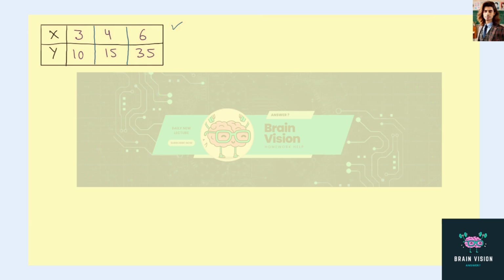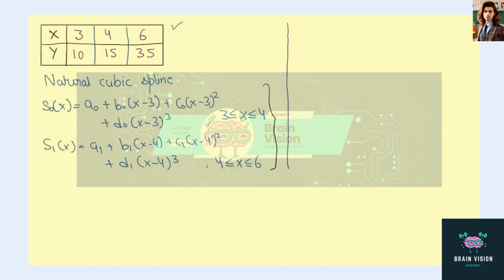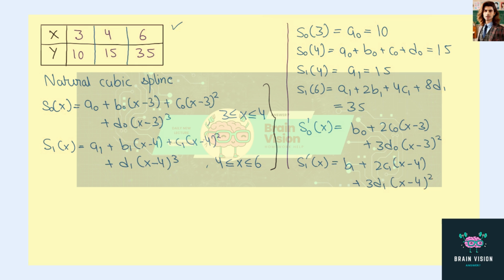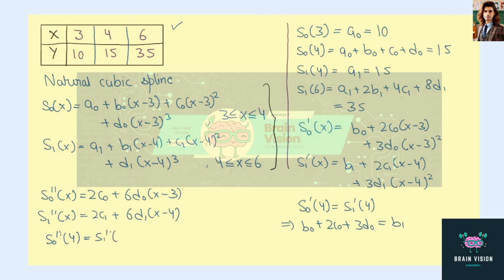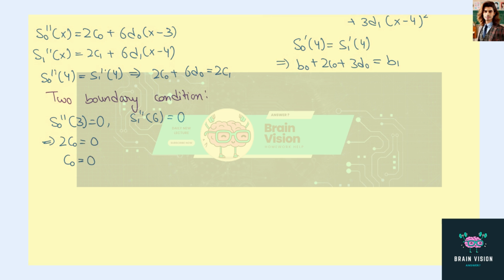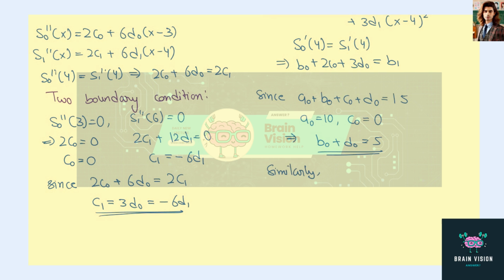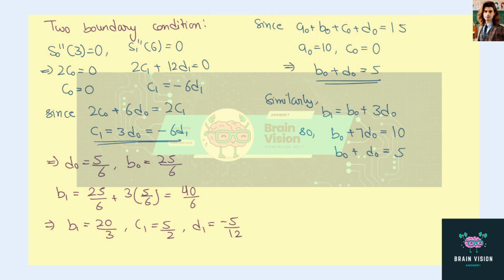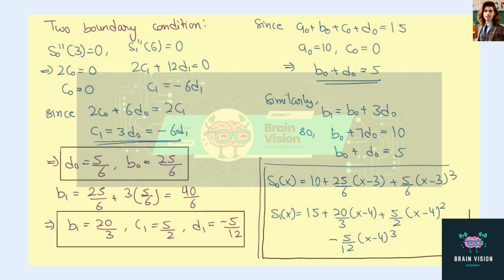[Math] Consider constructing a natural cubic spline using the following data points 1, 1, 0, 2, 1,